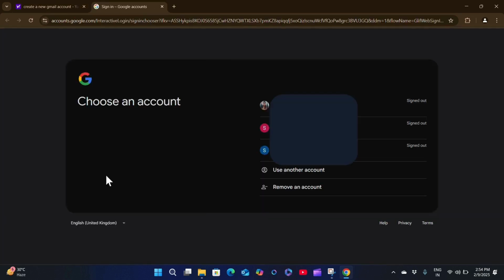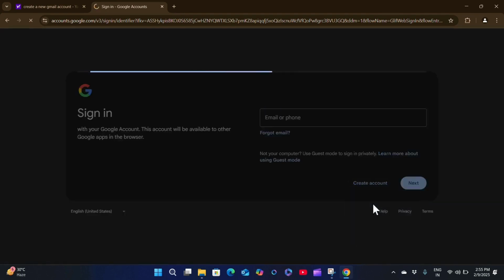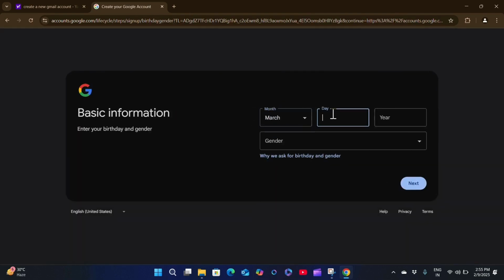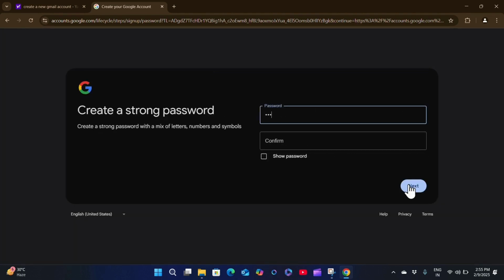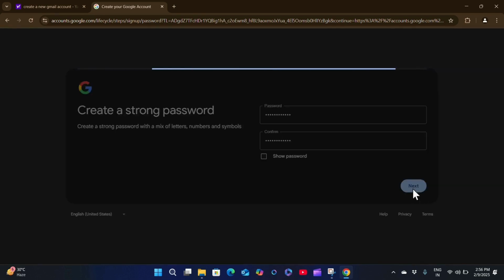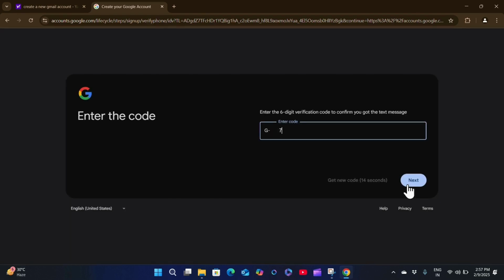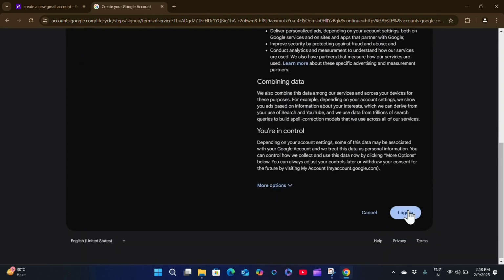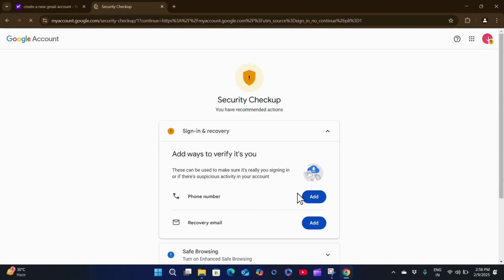How To Create New Gmail Account Step By Step | New Gmail Account ID Creation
This step-by-step tutorial will guide you through creating a brand new Gmail account on your computer in no time. A Gmail account isn't just for email – it's your key to unlocking a whole world of Google features, from YouTube to Google Drive. Join me as I walk you through the signup process easily and get you started with your new Gmail account!

1) How to create gmail account in mobile phone
2) How to create new gmail account in English
3) Create new gmail account in system
4) How to create new gmail account from android phone
5) Gmail account
6) How to make gmail account in computer
7)Gmail account create 2025
8) Gmail account create in laptop